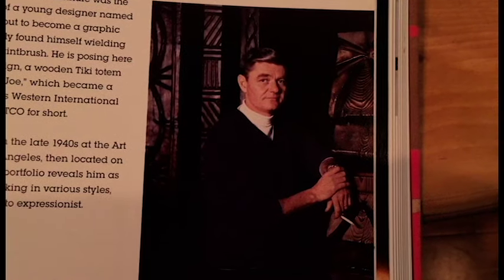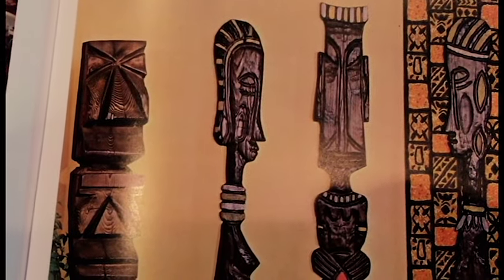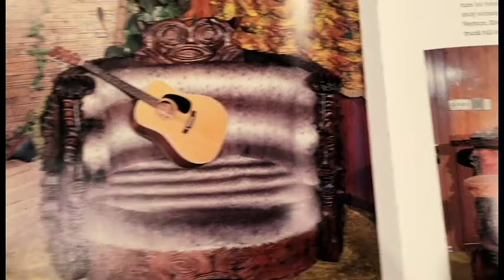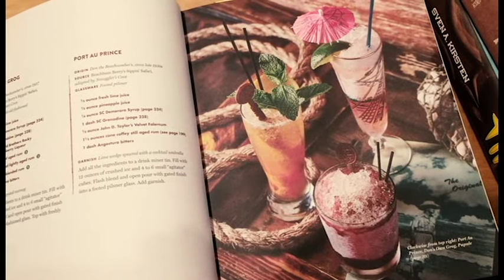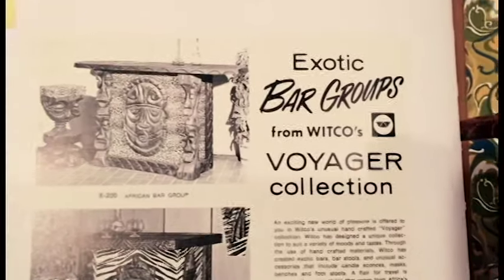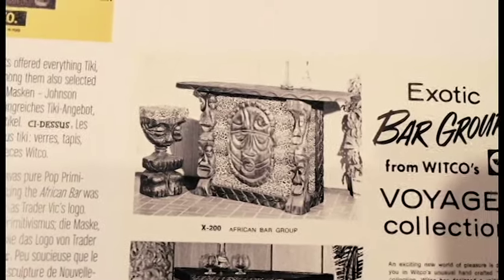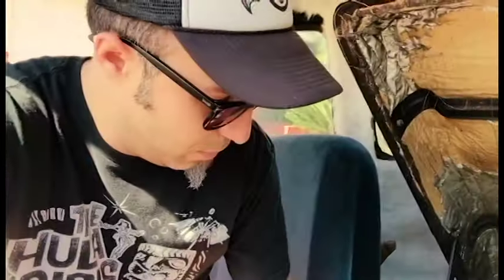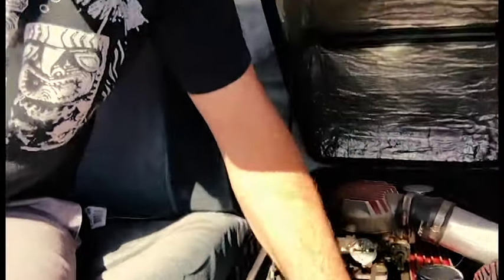The Hunt for Vintage Tiki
Come take a look at our home bar, The Breezeway... And ride along as we go find the biggest and rarest tiki collectable that I have ever had the privilege of purchasing.

All music by The Hula Girls